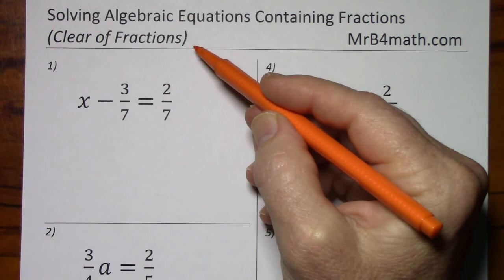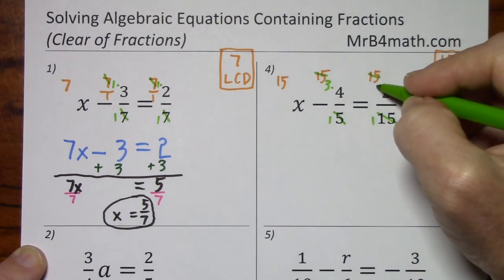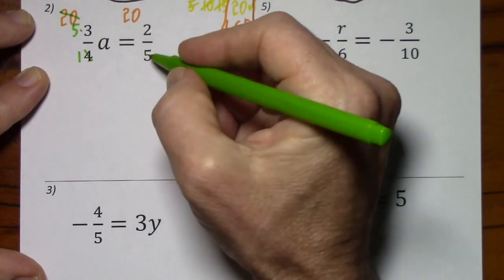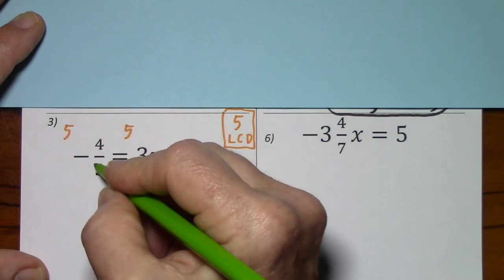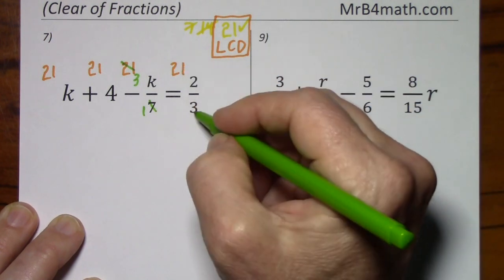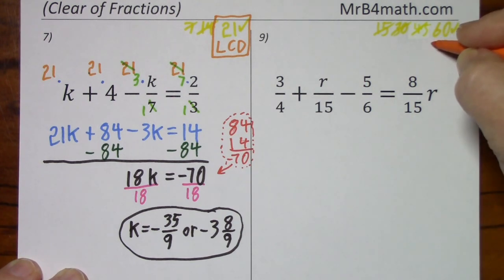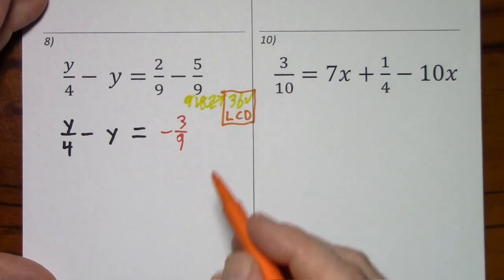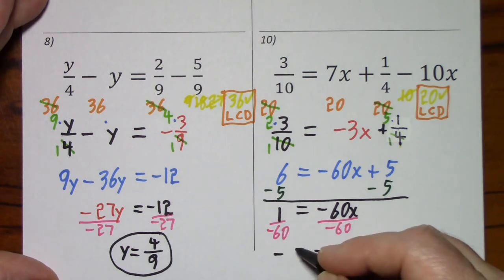Solving Algebraic Equations Containing Fractions (Clear of Fractions)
Prior to solving algebraic equations that contain fractions, you need to be quite familiar with fractions and operations on fractions (simplify, multiply, divide, add, and subtract), as well as combining like terms and solving algebraic equations that do not contain fractions.  In the video, I solve ten equations that have a variety of fractions arranged in different ways.  None of these involve parentheses.  To reinforce that you can either "deal with fractions," or "clear of fractions," I solve the same ten problems as I did in the "deal with fractions" video.